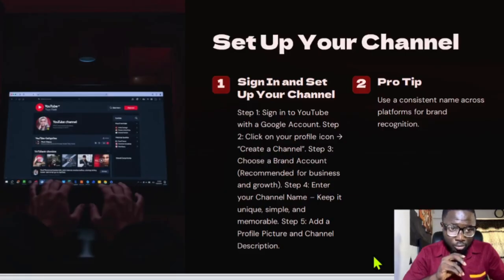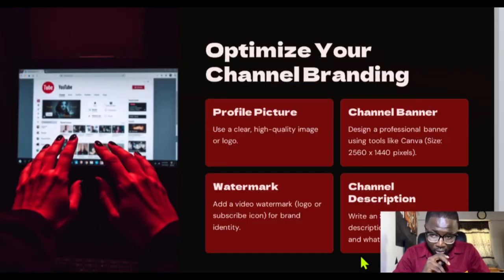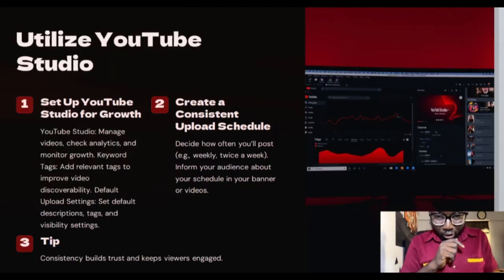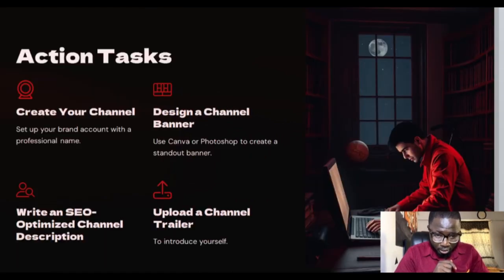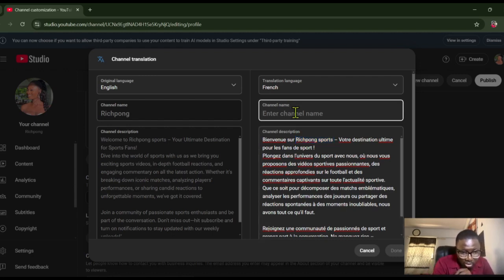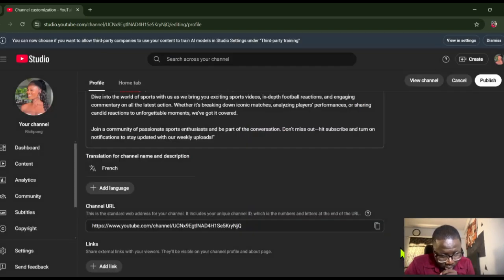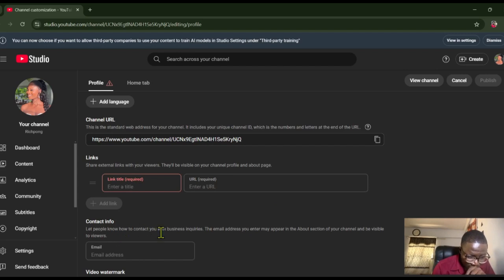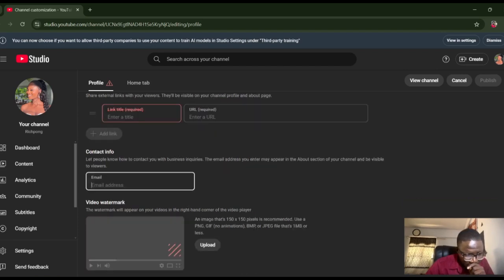Lesson 5 | How To Create YouTube channel The Right Way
Starting a YouTube channel is easy, but setting it up for success takes strategy. In this module, you’ll learn the essential steps to create a professional, optimized, and growth-ready YouTube channel from day one.

What You’ll Learn:

✅ Choosing the Right Niche: Find a topic that aligns with your passion and audience demand.
✅ Setting Up Your Channel: Step-by-step guide to creating and customizing your channel.
✅ Branding & Design: Create an eye-catching profile picture, banner, and about section.
✅ Essential Settings: Optimize your channel name, description, and keywords for discoverability.
✅ Must-Have Tools: Free tools to enhance your channel’s look and functionality

By the end of this module, you’ll have a fully set-up YouTube channel that stands out and is ready for growth!

MagicDon. MagicDonOfficial